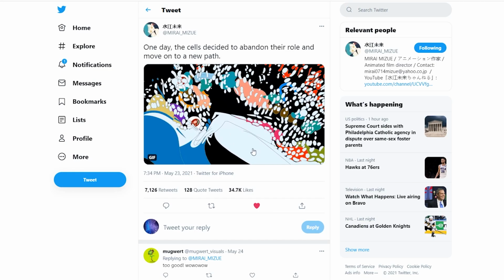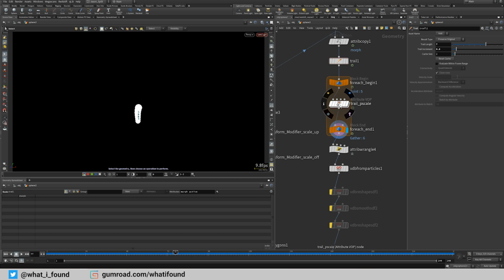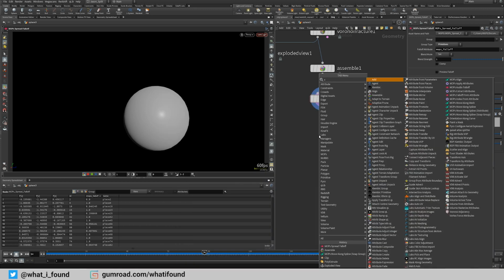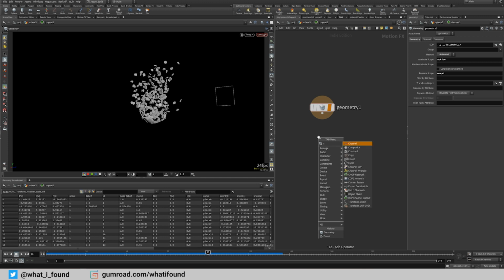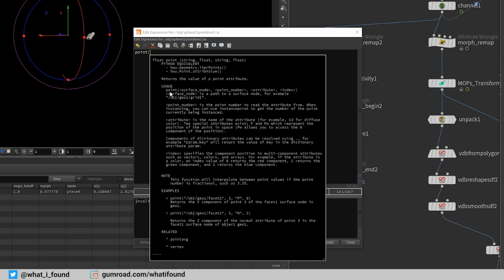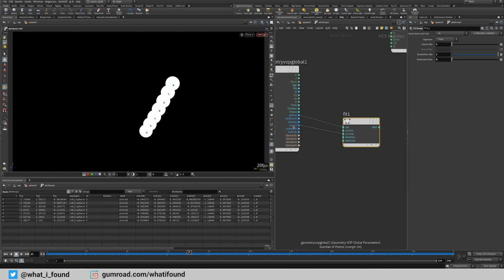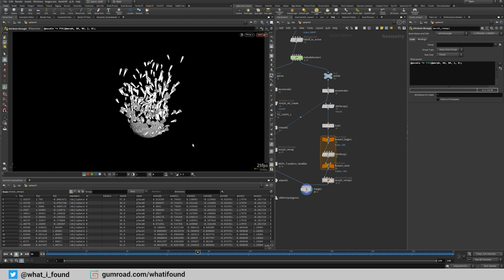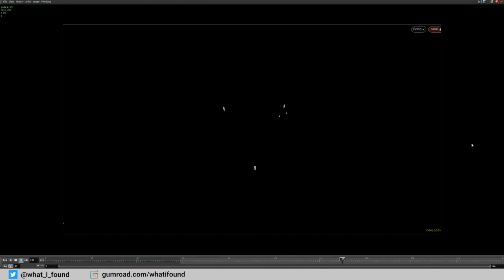Houdini Stylized Dissolve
In this video I show how I created a cell animation inspired, stylized dissolve effect. For people interested in just an overview, in the first 10 minutes I quickly walk through and explain my network setup and talk about my thinking behind it. After that, I rebuild the effect explaining in detail every step of the process. I hope sharing the info this way is useful for both new and old Houdini users.
I use a couple MOPs nodes, but also show alt setups for users who don't have MOPs installed.

0:00 Intro
1:40 Overview start
11:07 Step by Step Build start
11:40 Voronoi Fracture Setup
13:20 Packed Geo
13:57 Mops Spread Falloff to activate pieces
17:40 Create Active attribute / convert to Integer
19:43 Non Mops method of spreading active attribute
21:34 RBD Bullet solver set up
22:56 Dividing the Pieces and Points
24:12 Generate attribute to scale pieces off
24:52 CHOPS count timer setup
28:47 Using that timer with Mops to scale pieces
32:32 Non Mops way of scaling pieces with time
37:31 Unpack / VDB from Polygons
39:23 Trails Build Start
39:48 Trail SOP
40:40 For Each Loop for Tapered pscale
46:22 Speed Multiplier for pscale
49:21 Using the timer to scale off trails
53:30 VDB from Particles / Meshing the trails
54:17 Combine the Pieces and Trails
59:03 Closing thoughts / Flipbook render